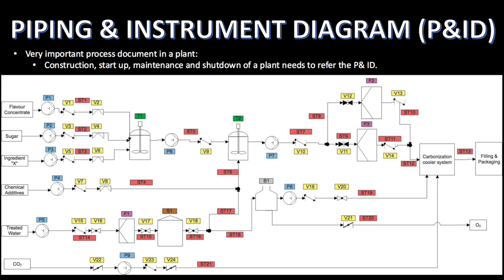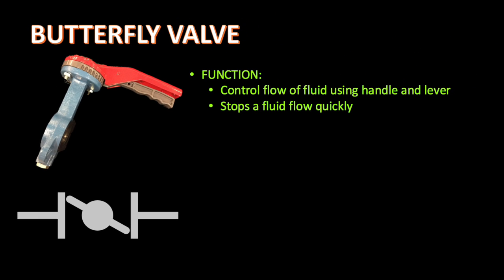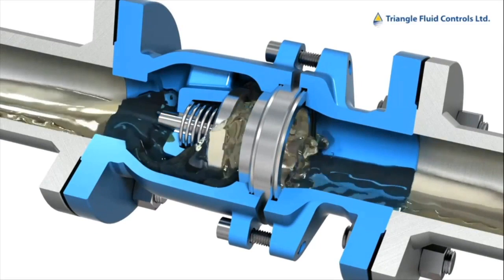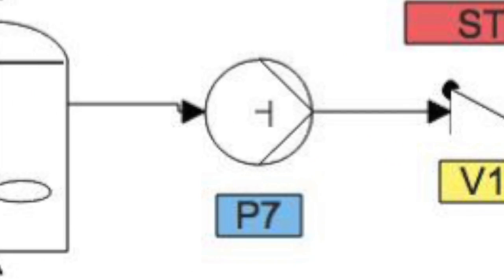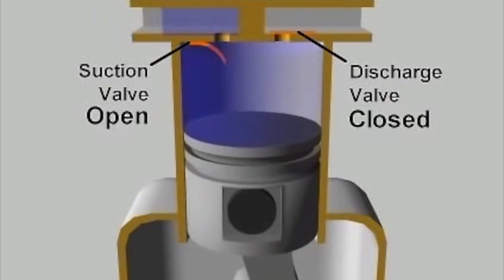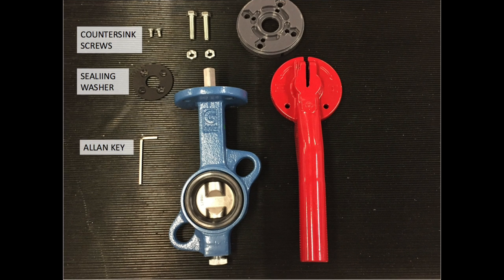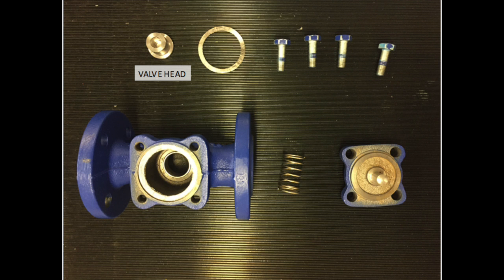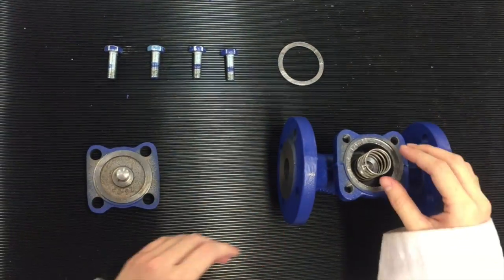SCENARIO 5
This video is about SCENARIO 5